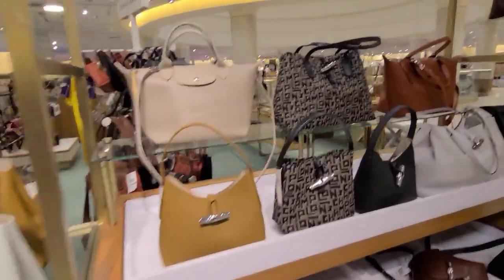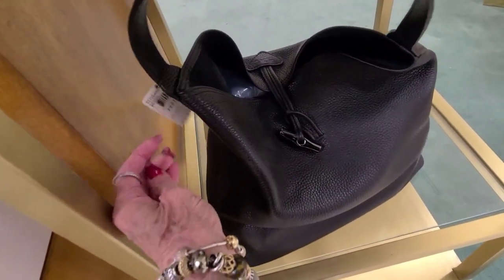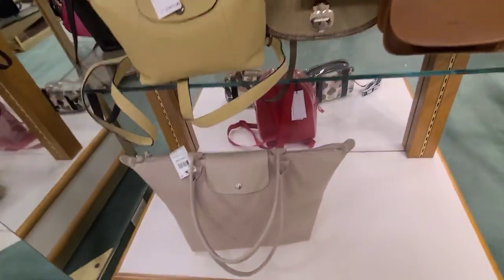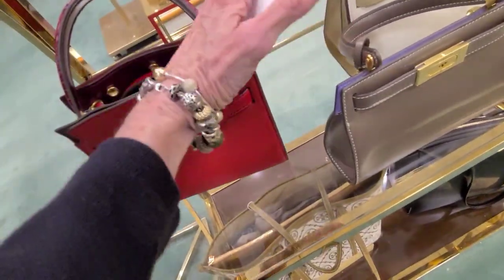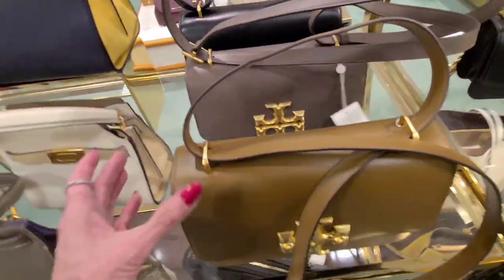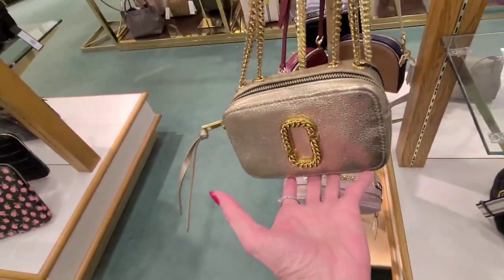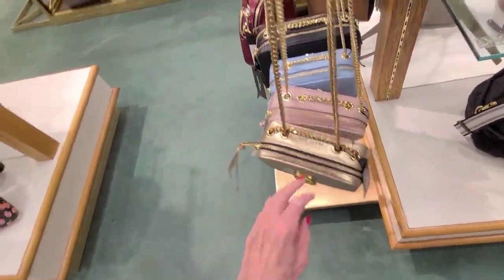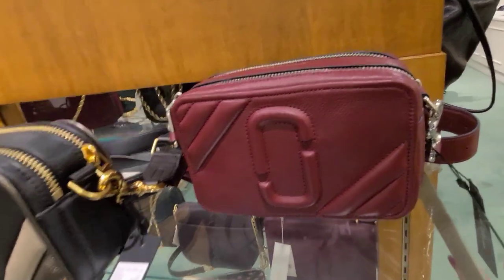Longchamp ~ Many Styles, + Tory Burch, Marc Jacobs SALES!! Ugg, Kurt Geiger Michael Kors! Von Maur!!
Shop with Me! Coach,  Brahmin, Kate Spade, Hobo, Frye, Brighton! Bags, Bags, Bags!!! Many designers ON SALE!!